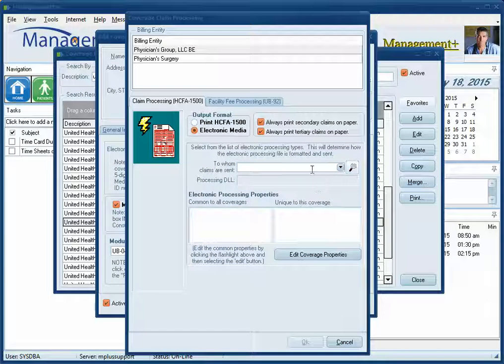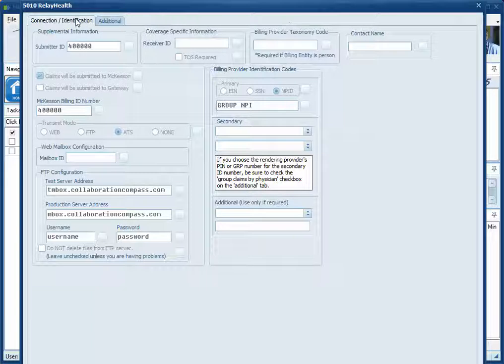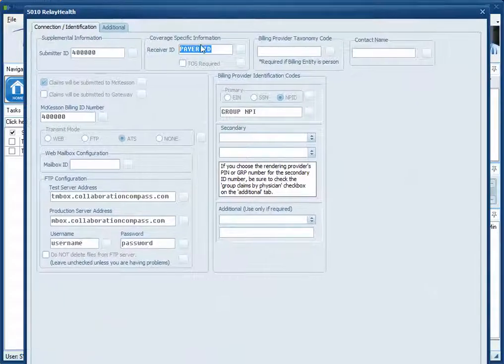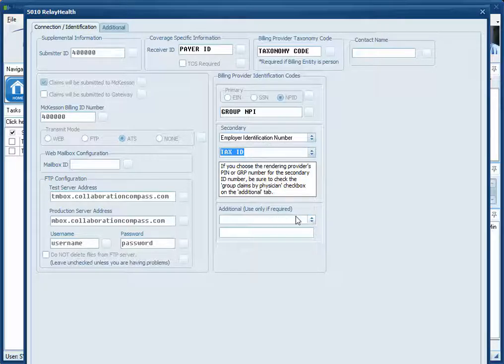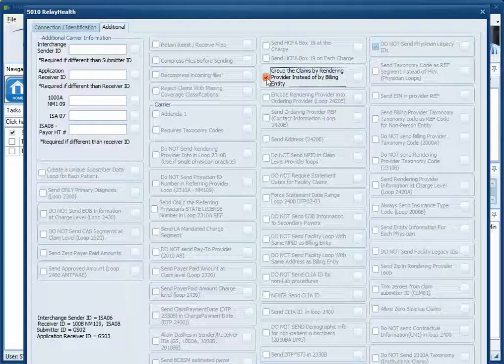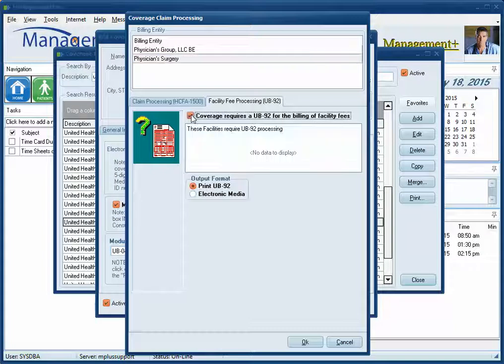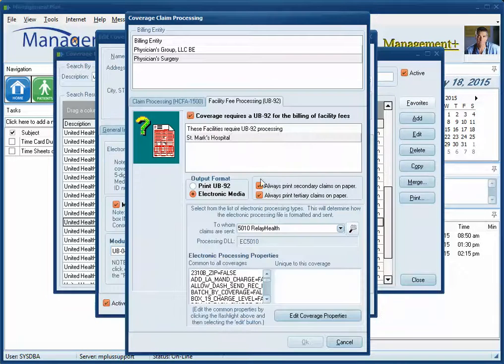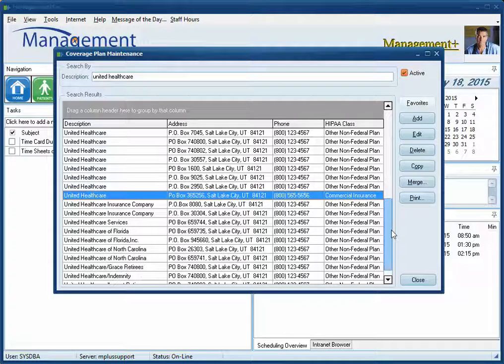Coverage plan part 2